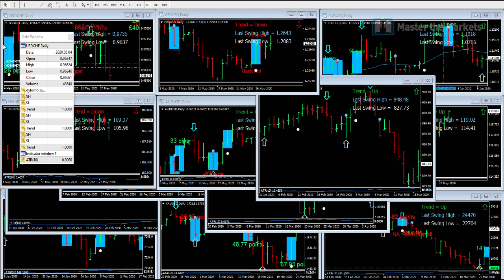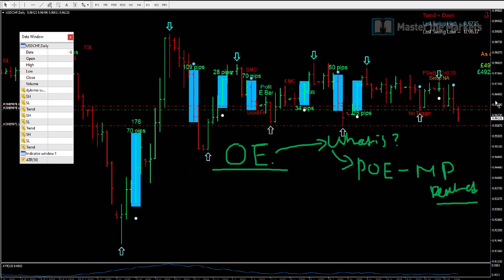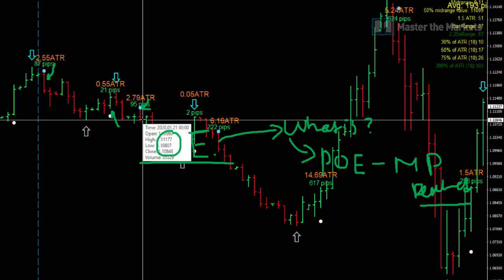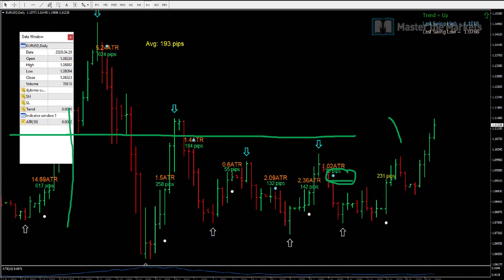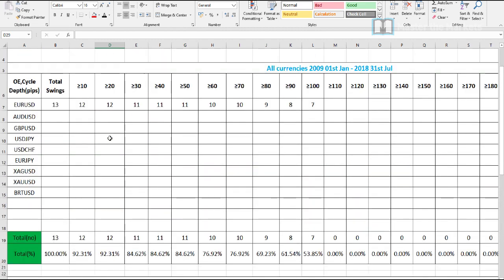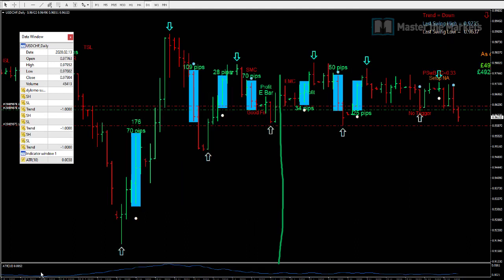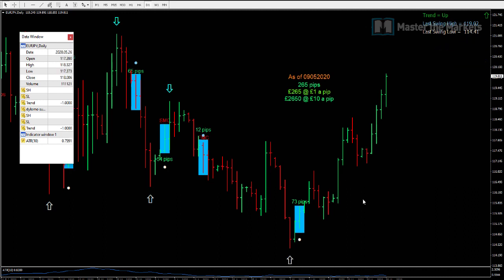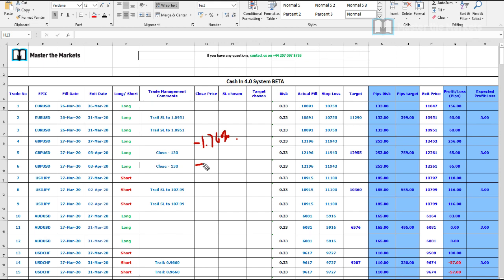Market Update 29/05/2020 - Applying open equity